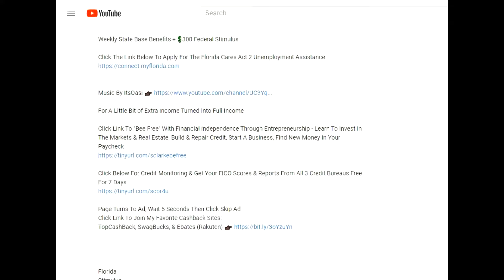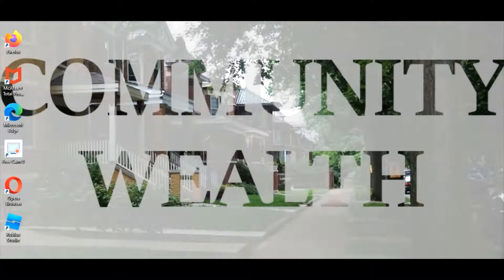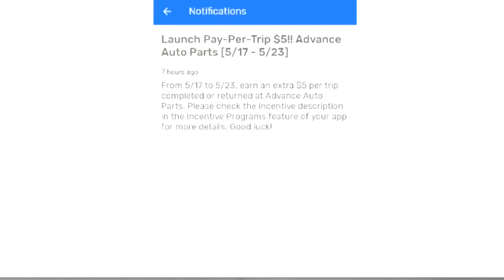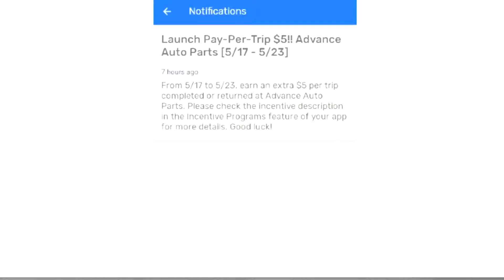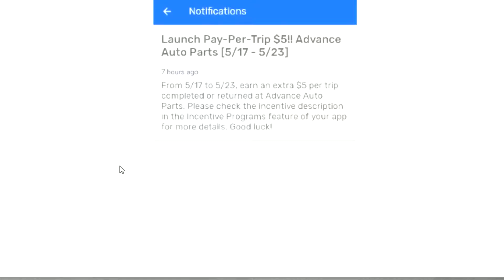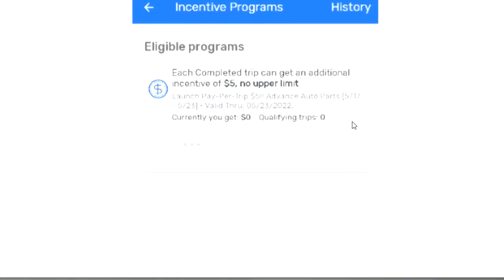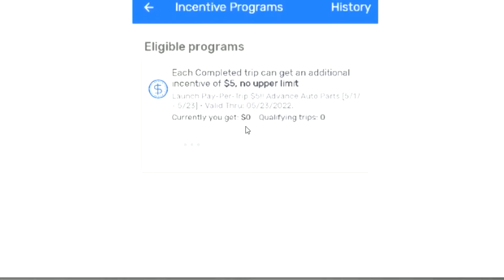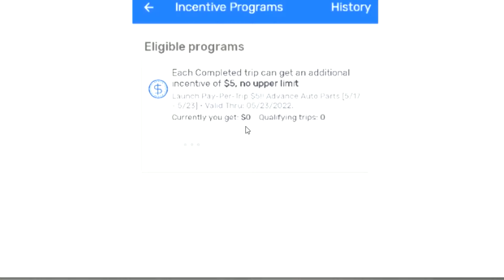Spark Delivery Just Added More Offers For Driver Deliveries Advance Auto May Increase Daily Earnings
Spark Delivery Added More Deliveries, Launch Advance Auto Parts. Standards Tips Offers Trips Issues in the Field To Look Out For. I'm currently using Field Agent, Roadie, Door Dash. WalMart Spark. Approved for Veho, GoPuff, Frayt, and Curri. Up to $1000+ Weekly, $15 to $20 per hour using your or car or HyreCar as a Gigger. Dash or use for any rideshare when you want, how much you want gigging gig work. Delivery jobs and rideshare.

Click Link To "Bee Free" With Financial Independence Through Entrepreneurship - Learn To Invest In The Markets & Real Estate, Build & Repair Credit, Start A Business, Find New Money In Your Paycheck

Click Below For Credit Monitoring & Get Your FICO Scores & Reports From All 3 Credit Bureaus Free For 7 Days

PPP
Paycheck Protection Program
programs
Loan
loans
lender
lenders
EIDL
Emergency Injury Disaster
Grant
grants
Florida
Stimulus
IRS
PUA
FPUC
PEUC
LWA
Agent
Rep
Representative
IRS
Call
Exhaust
Exhausted
Extension
Extend
Extended
Emergency
Cares Act
Cares Act 2
Check
Checks
Quarter Change
Quarter
Re Determination
Determine
Determination
re
Questionnaire
Question
Questions
Change
Certify
Certification
Virus
Pandemic
Epidemic
Outbreak
Impact
work
unemployment
reemployment
state
federal
benefit
benefits
assistance
swagbucks
swagbuck
swag
buck
bucks
Ebates
Rakuten
TopCashBack
Top
online
internet
money
cash
back
earn
earns
earned
earning
earnings
deo
emergency
department
employment
employed
self
gig
work
worker
workers
independent
contractor
contractors
business
businesses
owner
owners
3
300
$300
600
$600
$1400
1400
$2000
$4000
2000
10,000
10000
$10,000
dollar
dollars
retropay
pay
paid
payment
payments
Paying
six hundred
challenge
quarantine
order
orders
day
daily
days
tax
taxes
overview
1099
1099G
form
forms
Tutorial
Walk
Through
w2
schedule c
Gross Income
Adjusted
Receipts
Adjust
Receipt
Income
Line31
Line 1
Line 7
Proof
Credit
bank
banks
Stock
Stocks
Forex
Trade
Trades
Trading
Real Estate
Land
Invest
Investing
Investor
Entrepreneur
Entrepreneurship
Finance
Financial
Financing
Financed
Freedom
Independence
Free
Monitoring
Monitor
Fico
Score
Scores
Equifax
TransUnion
Non Filers
Trans
Union
Experian
DnB
Duns
Bradstreet
Paycheck
Crypto
Currency
Bitcoin
Ethereum
Dogecoin
Litecoin
Economy
Economies
Economic
Economics
Own
Owns
Ownership
apply
applicant
applicants
application
invite
invitation
Recovery
Rebate
Rebates